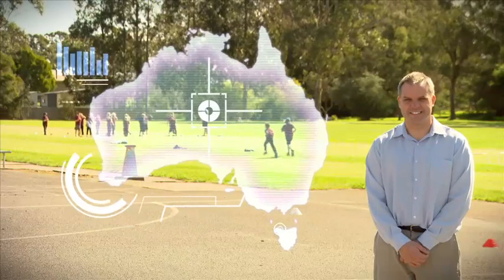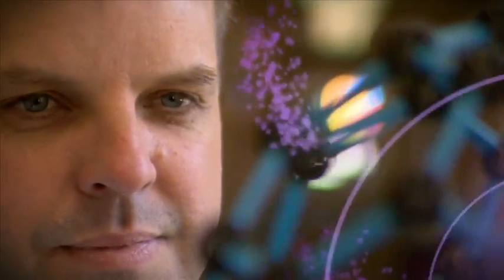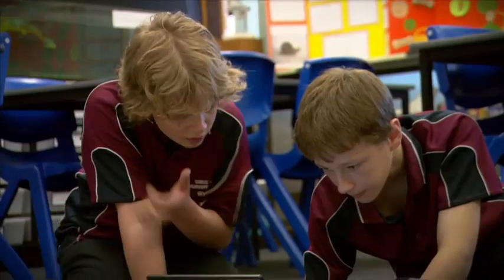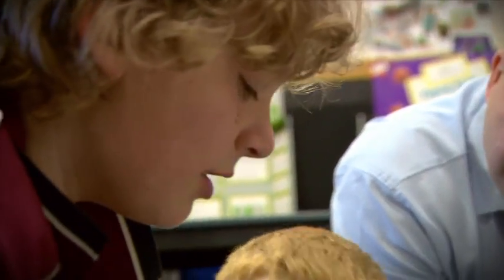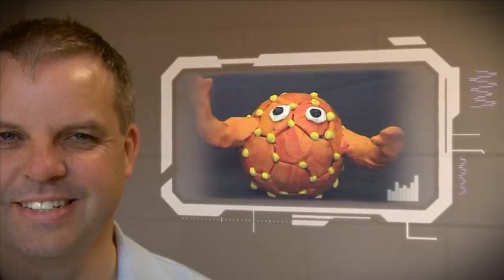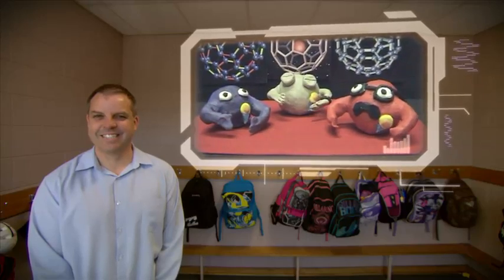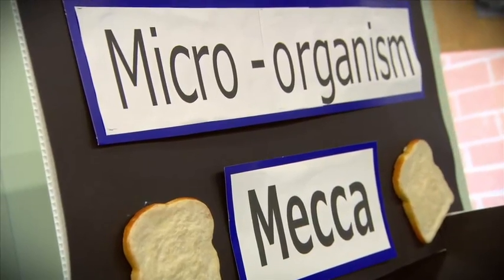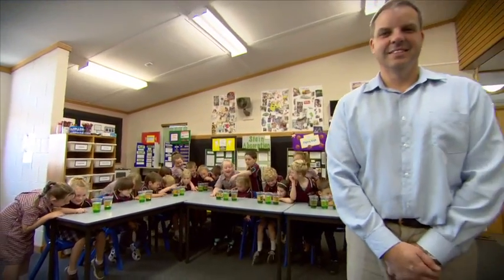Prime Minister's Prize for Excellence in Science Teaching in Primary Schools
Michael van der Ploeg, assistant principal and specialist science teacher at Table Cape Primary School in Wynyard is creating a hotbed of interest in science along Tasmania's northwest coast has made northwest Tasmania. He receives the $50,000 Prime Minister's Prize for Excellence in Science Teaching in Primary Schools.